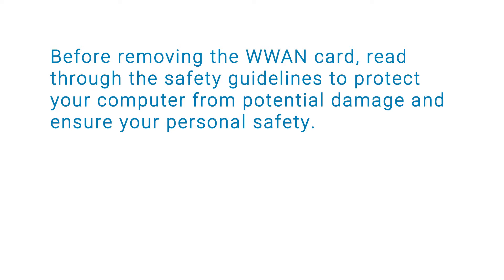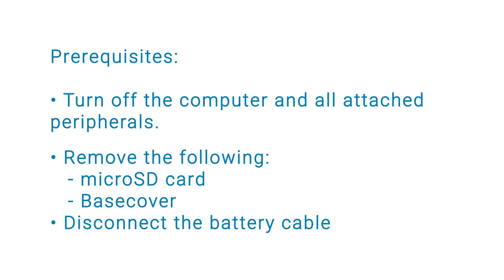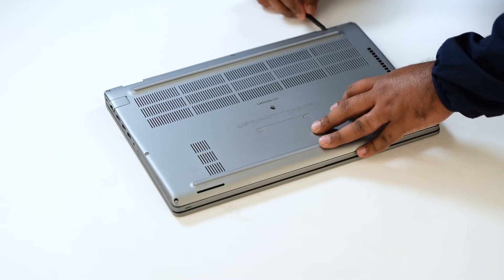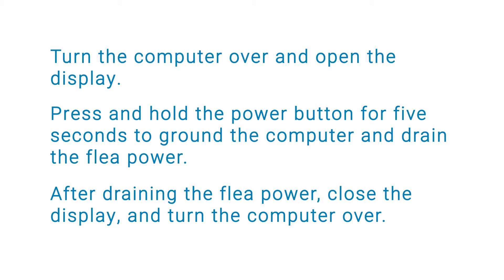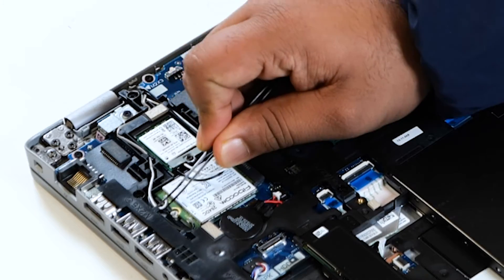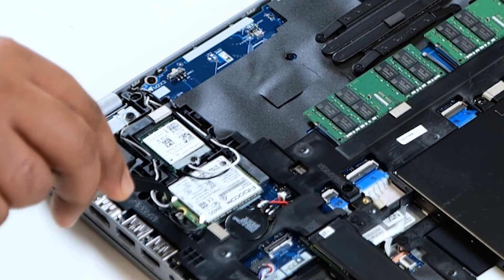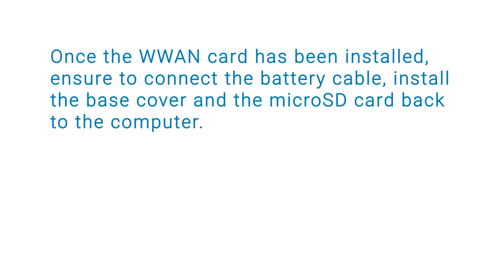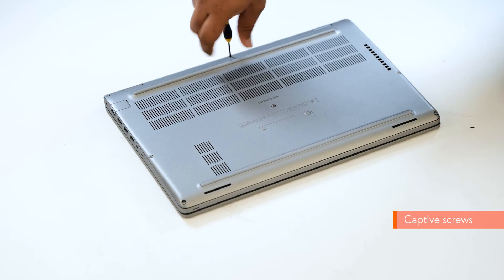How to replace the WWAN in your Dell Latitude 5510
How to replace the WWAN in your Dell Latitude 5510. In this video, we will demonstrate how to remove and replace the WWAN in your Dell Latitude 5510.